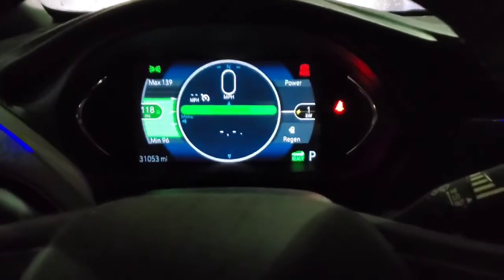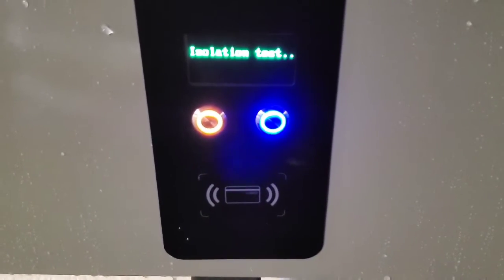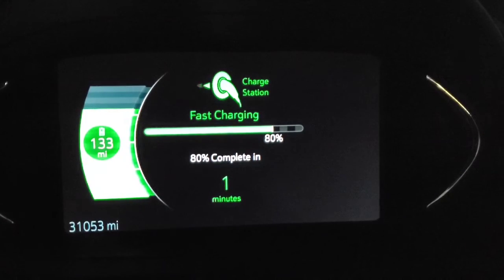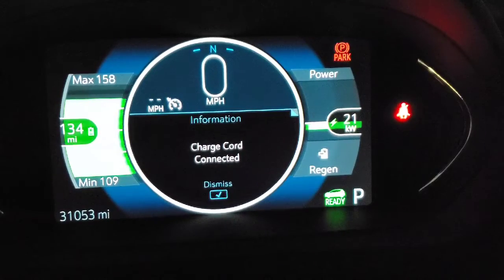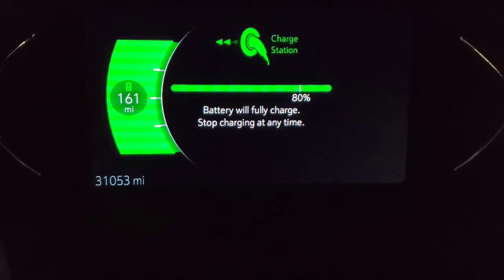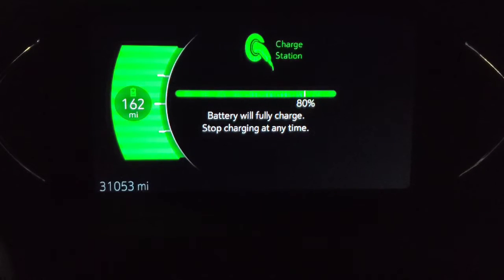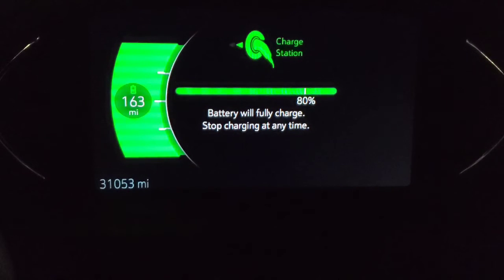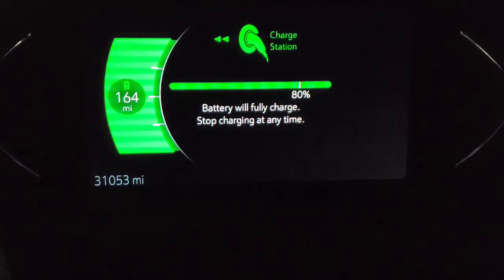Chevy BOLT EV DC Fast Charge @ 20kW to 100%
Chevy BOLT EV DCFC to 100% Found out charging past 80% still stays at 20kW.